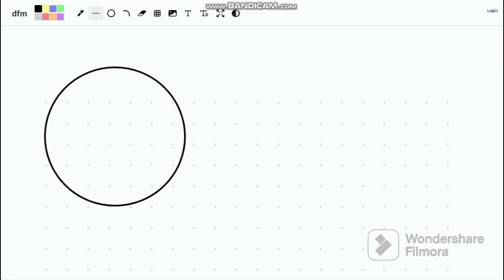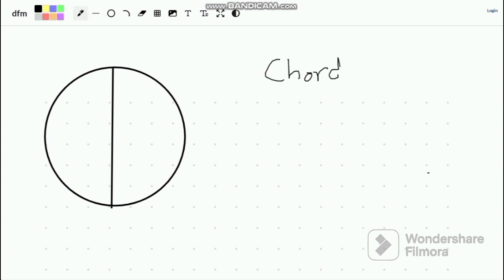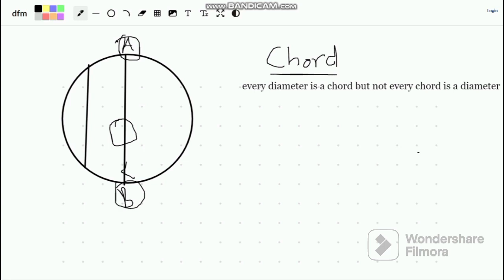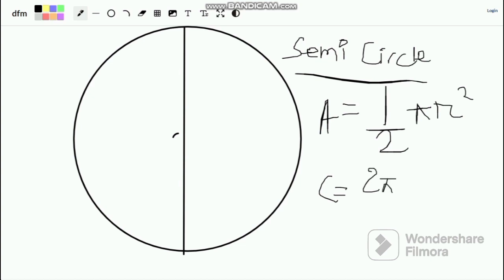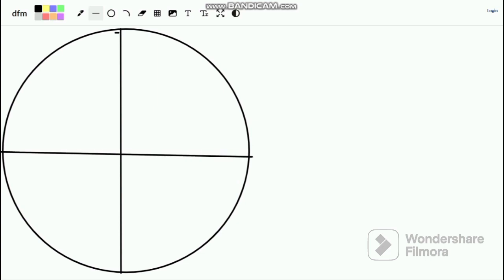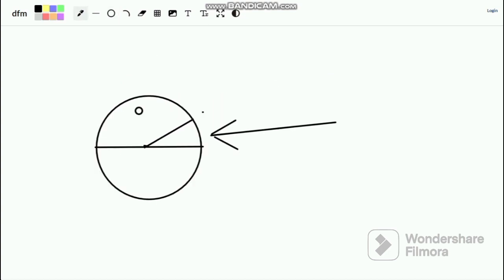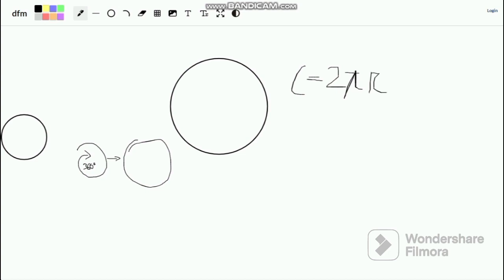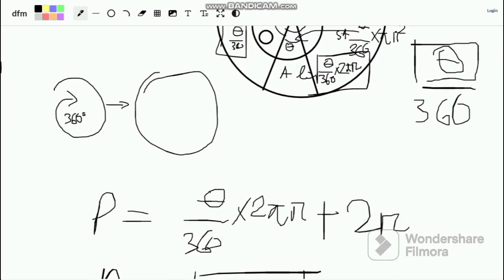IGCSE MATHS B COURSE | Mensuration: Circles, Episode: 1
Mathematics (Specification B) (9-1)